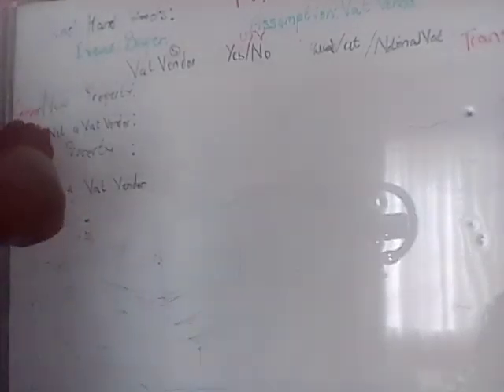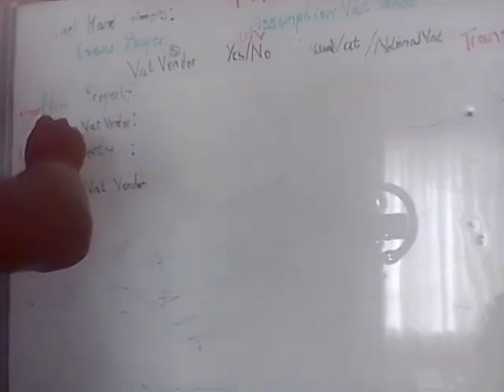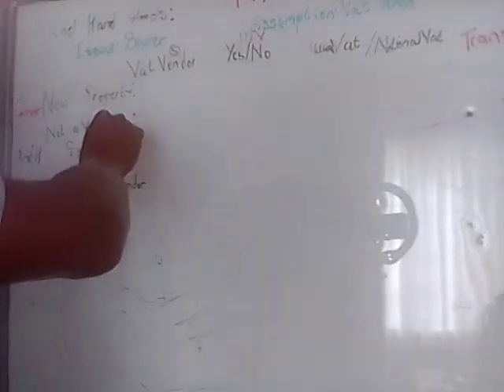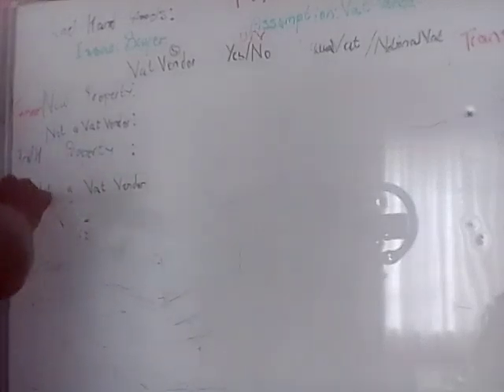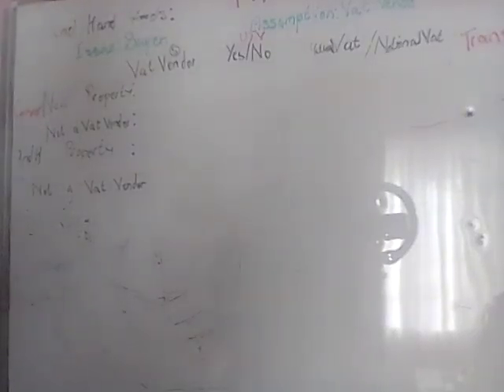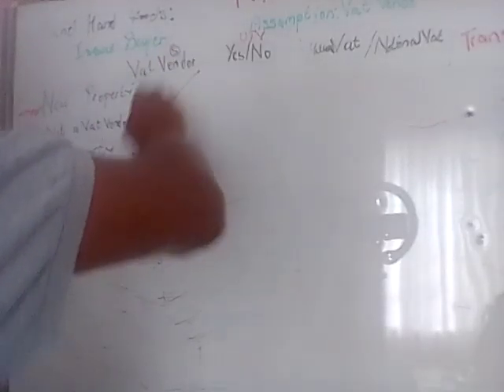Lecture 2: Session 5: Part 5.3.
In this Whiteboard Tussle, we explore the following considerations. Initially, we examine the Seller's position, which predominantly provides insights into the potential applicability of VAT or Transfer Duty based on the nature of the Fixed Property in question. After assessing the Seller's stance, we conclude our discussion by contemplating a scenario common with property developers who engage in the sale of various property types, whether Commercial or Residential. For such developers, these properties are regarded as trading stock, rendering them subject to taxation as taxable supplies, typically involving VAT. Consequently, when a buyer interacts with such a developer, they operate as a VAT vendor. While the sale of Residential Property by the buyer constitutes an exempt supply, they would have incurred VAT levied by the Property Developer. As a result, we may consider that Transfer Duty need not be recognized since VAT has been levied, although any Input VAT or Notional Input Tax may not be recognized, particularly in the case of Second Hand transactions. This perspective warrants further investigation and scrutiny.